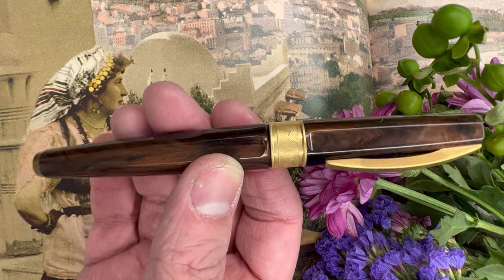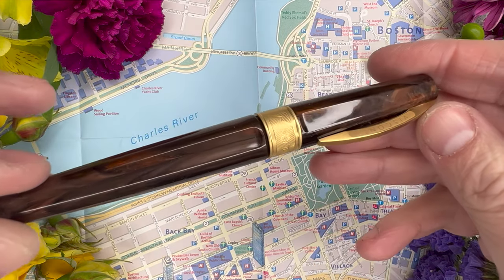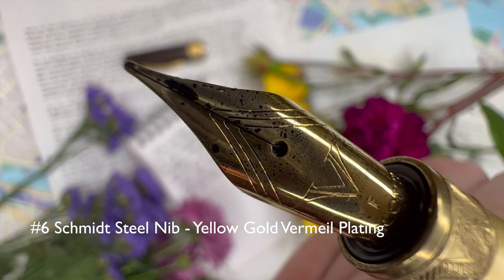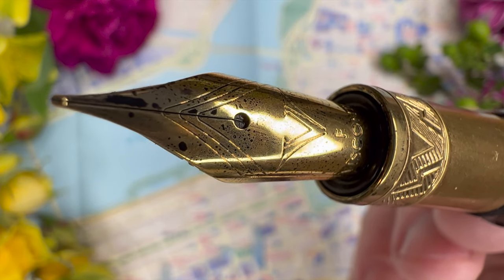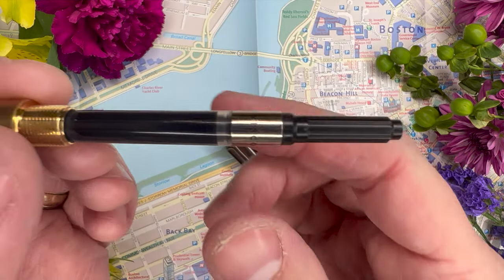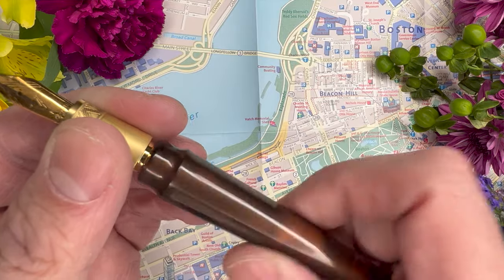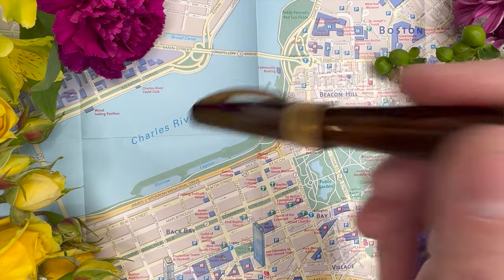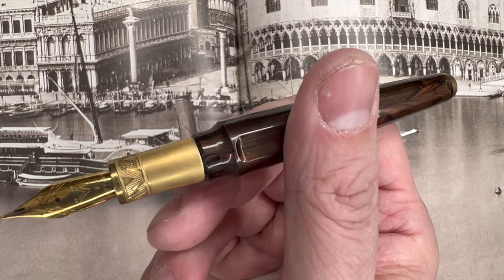Visconti Mythos Fountain Pen - Epic! Or Epic Fail!?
Come along with me on a voyage of discovery. Visconti Mythos Italian fountain pen body and a German nib! Are these two great things that come together brilliantly or fall apart in a mess of hubris!?! Join me, won't you? As I explore the Visconti Mythos Apollo!

Thank you to the Wonderful Members of this Channel! Love you Guys!